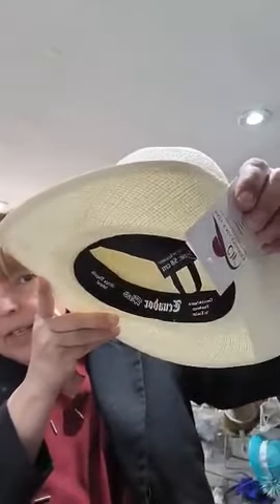Ecuador Handwoven Natural Straw Panama Complete with Box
This beautiful genuine Ecuador Natural straw Panama is handwoven and foldable and comes in a box